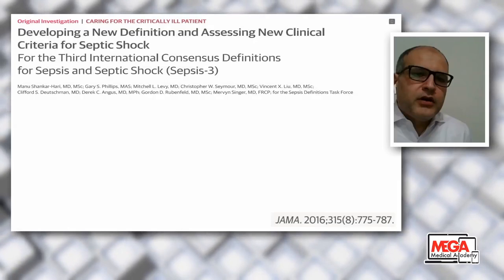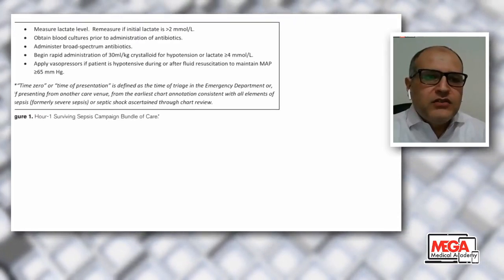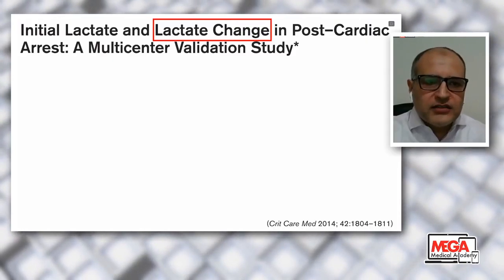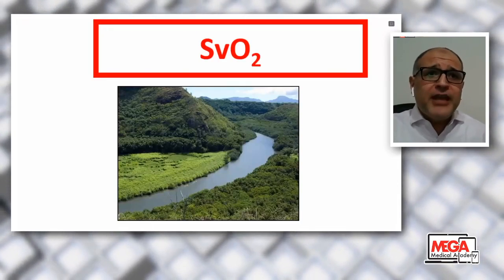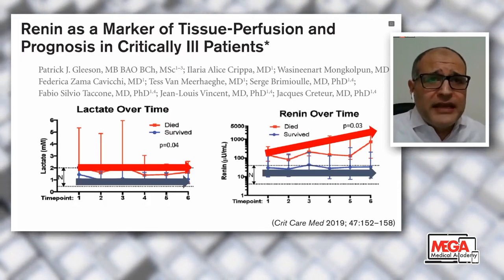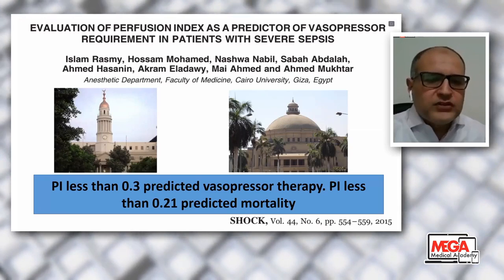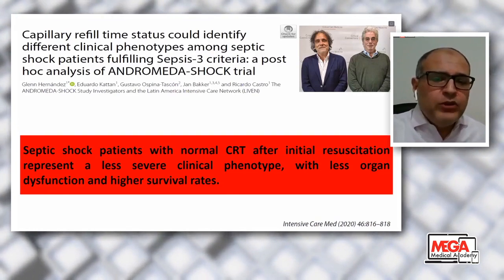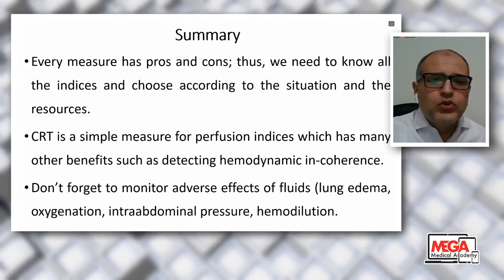Monitoring of tissue perfusion in shock